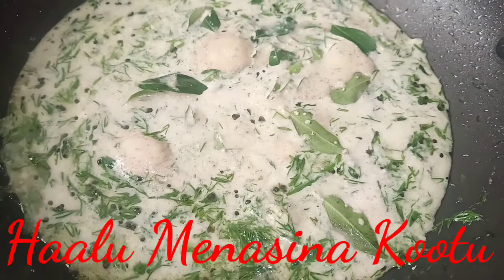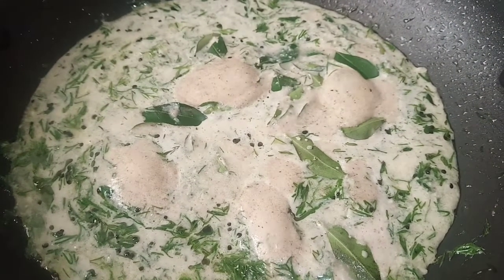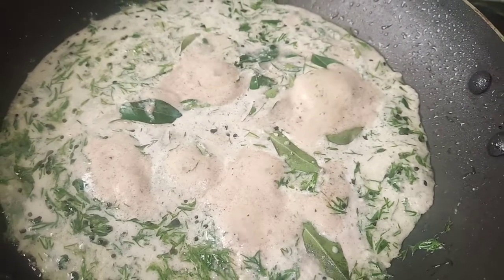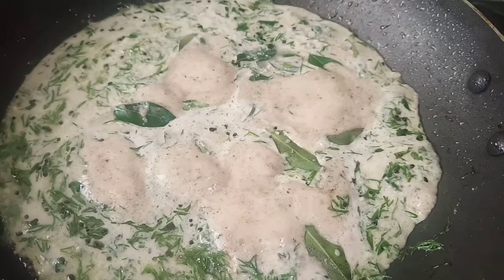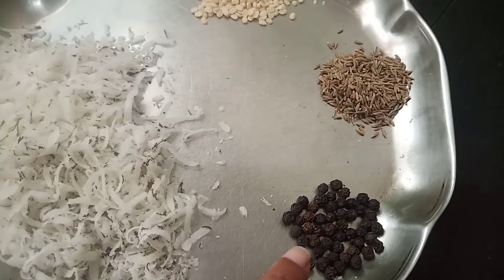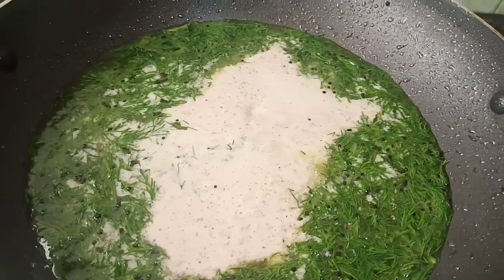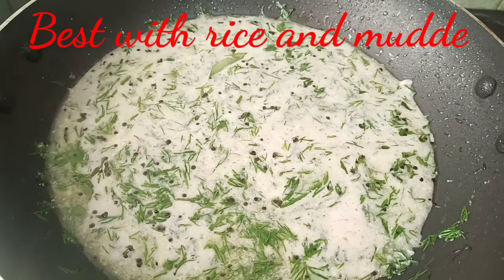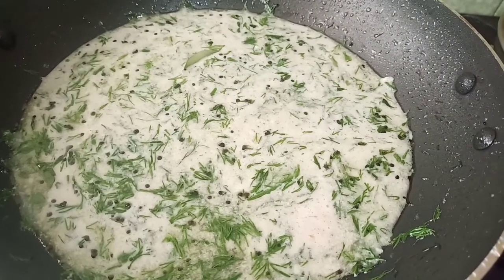ದ್ವಾದಶಿ ಪಾರಾಯಣಕೇ಼, ಮೆಣಸಿನ ಕೂಟು, ಸಬಸ್ಕೆ ಸೂಪು಼,ಕೂಟೂ,ದೇಹ ಶುದಿ಼ಗೆ,Dill leaves pepper recipes for Health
Traditional recipes for Health benefits, cold cough, bronchitis, prepared mainly in Dwadashi time, takes only 10 minutes to prepare, no heavy masala or oil